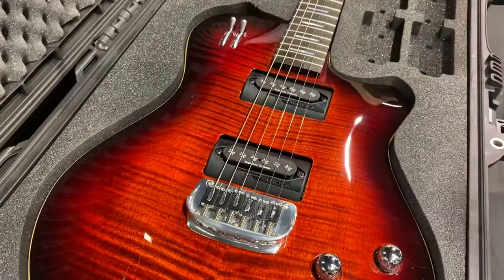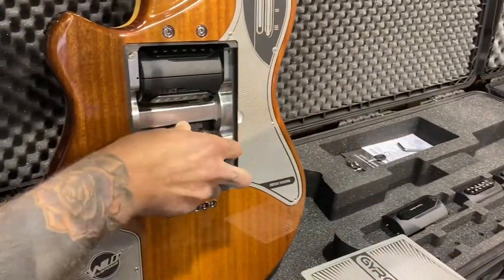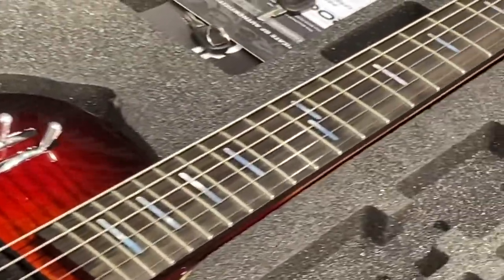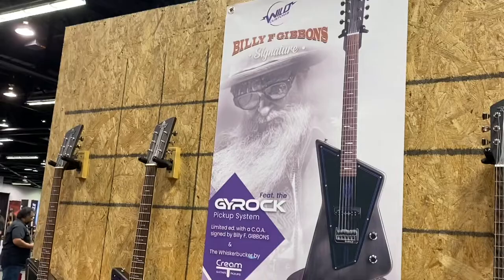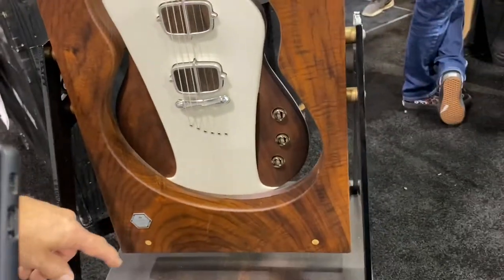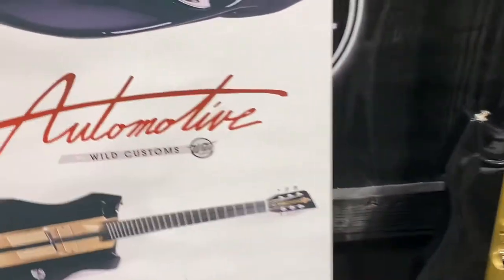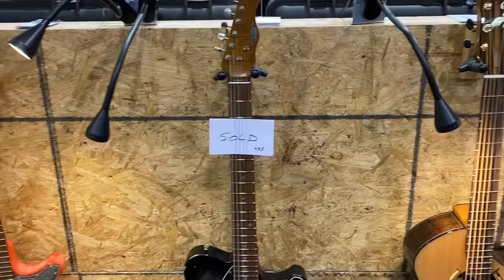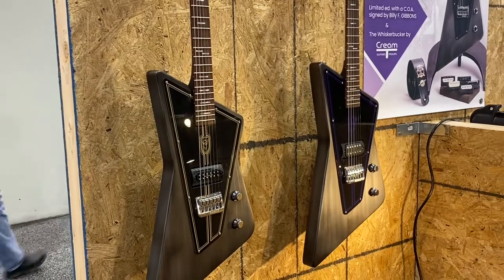The GYROCK Pickup System at NAMM 2022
You have never seen anything like this!
The GYROCK Pickup System!

GYROCK Pickup System, Wild Customs Guitars, NAMM, NAMM show, NAMM 2022, guitar player, guitar world, evh gear, Eddie Van Halen, Van Halen, johnnybeaneTV,